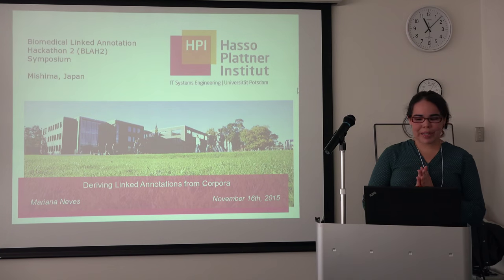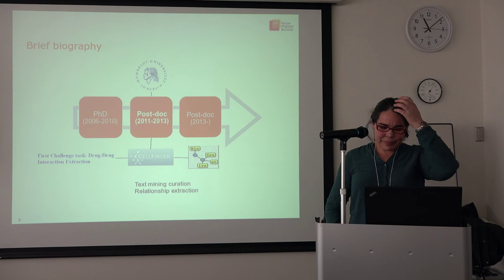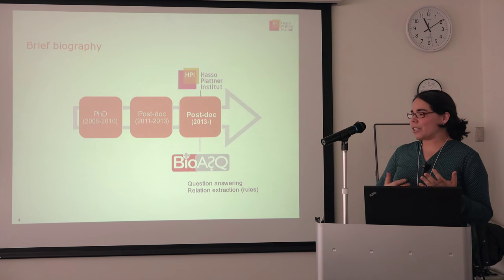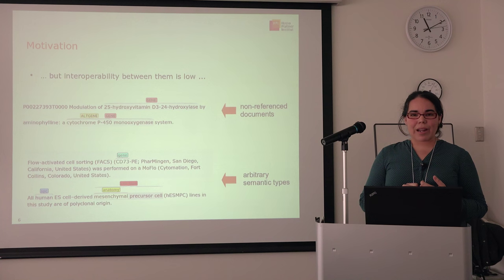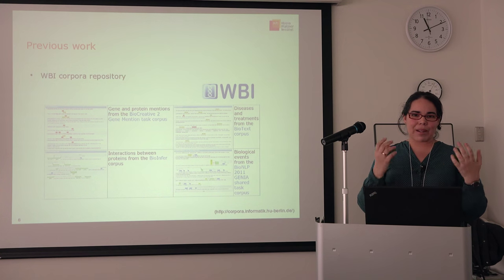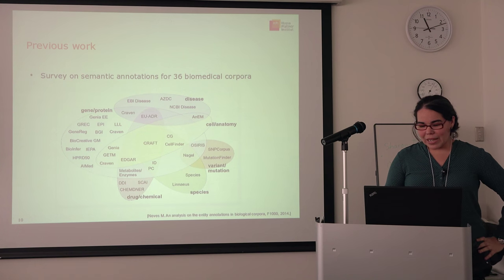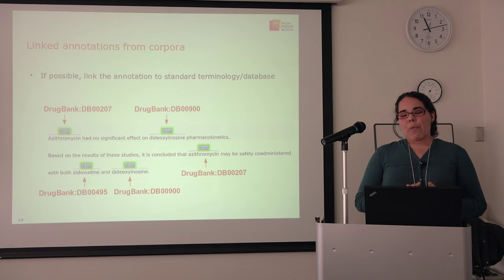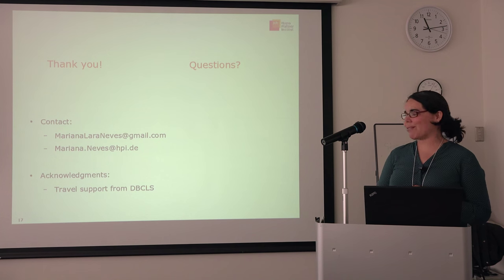Deriving Linked Annotations from Corpora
Biomedical Linked Annotation Hackathon (BLAH) 2 was held in DNA Data Bank of Japan, National Institute of Genetics in Mishima, Shizuoka, Japan. On the first day of the Hackathon (16. Nov.), public symposium of the BLAH 2 was held.

In this talk, Mariana Neves makes a presentation entitled "Deriving Linked Annotations from Corpora". (5:39)